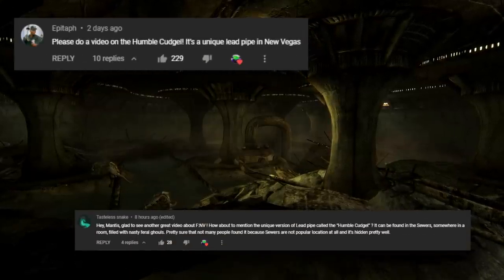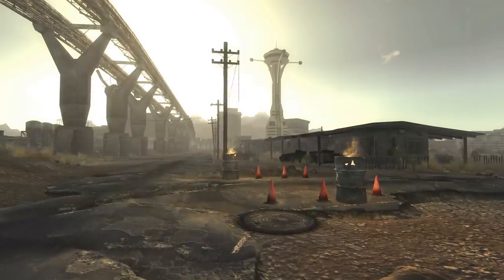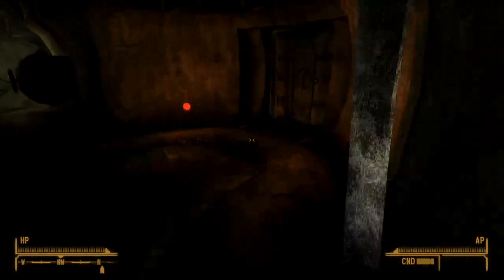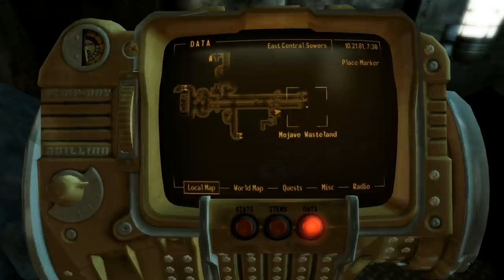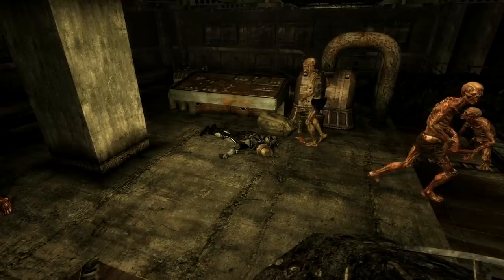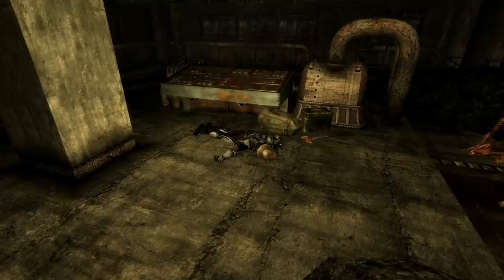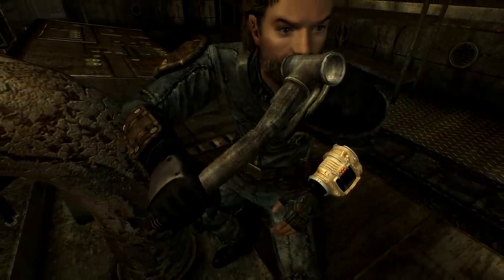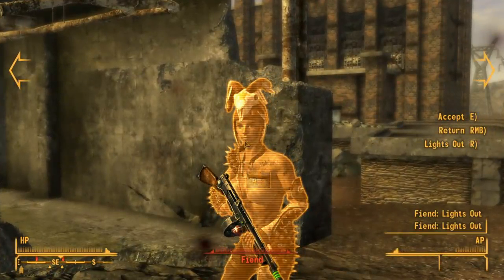The Most Humble Cudgel in Fallout: New Vegas